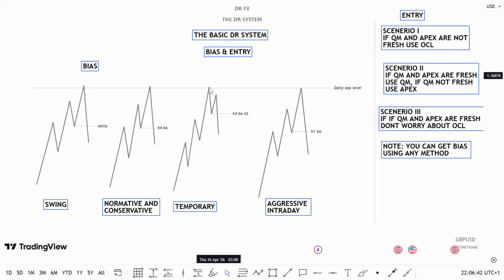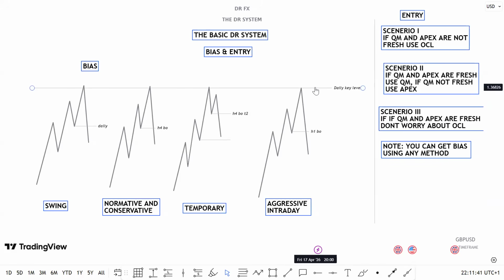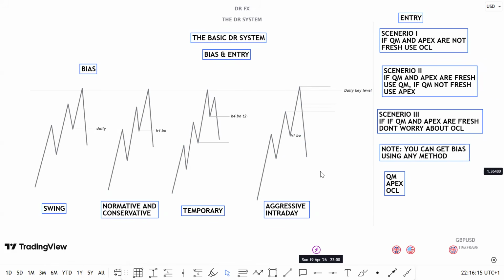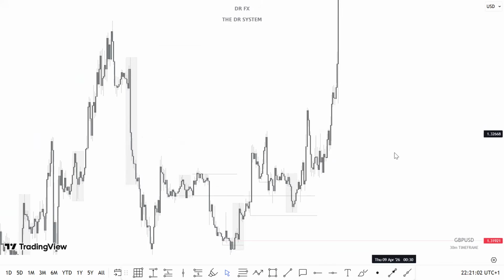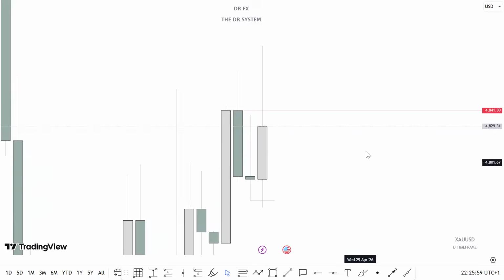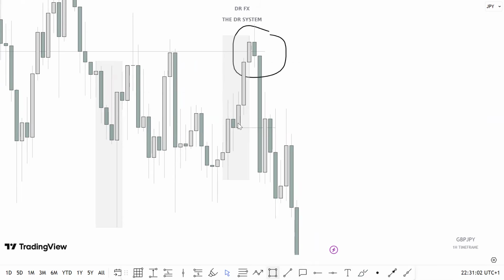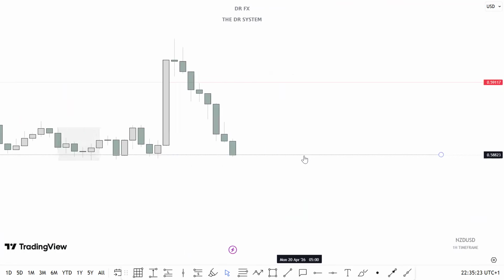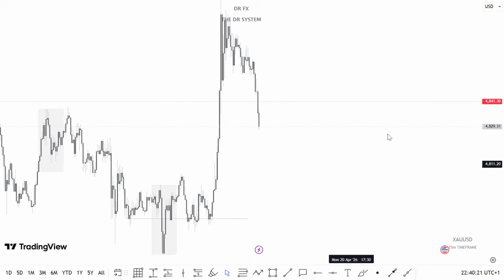Dr Fx _ Bias and Entry (2026)